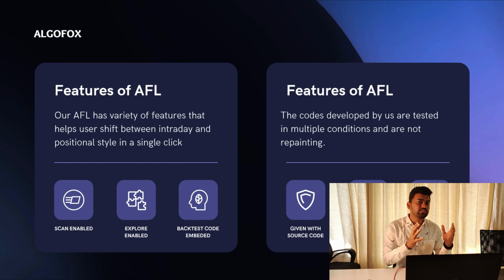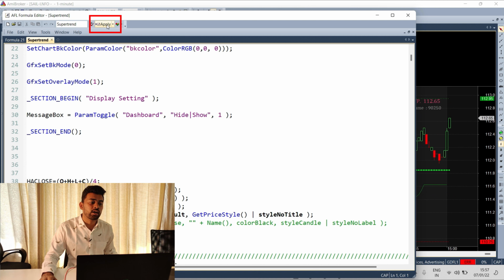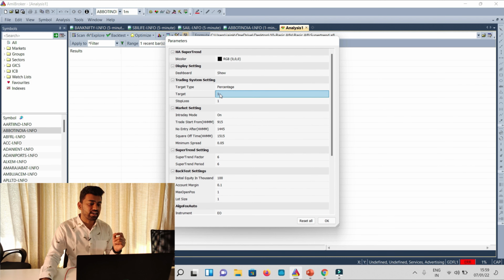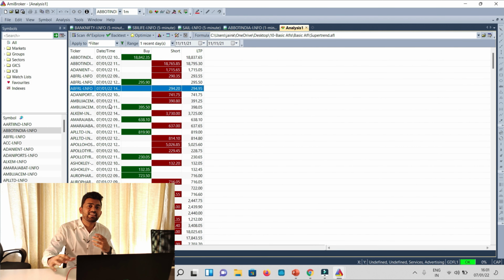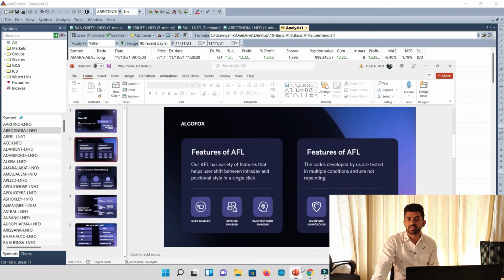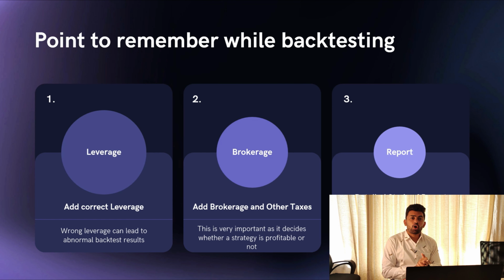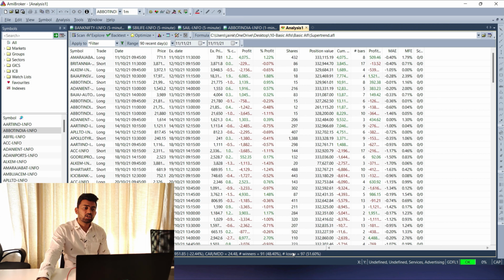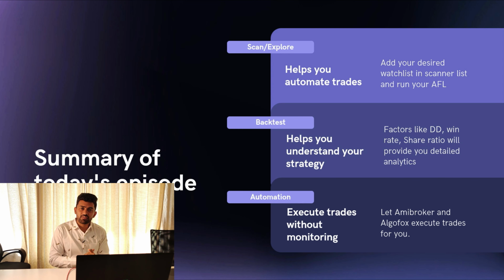Supertrend Basic AFL with Target and SL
We will teach you how to backtest, Scan, Explore this strategy.
The strategy has target and SL in terms of Points and percentage.
There are two modes for trading  Intraday and Positional.